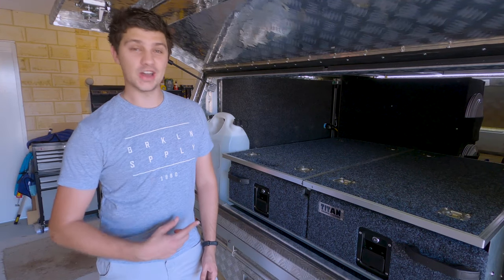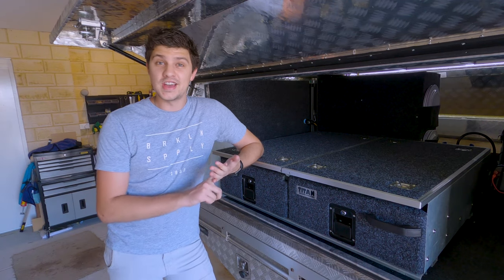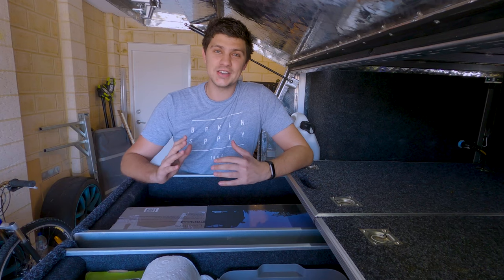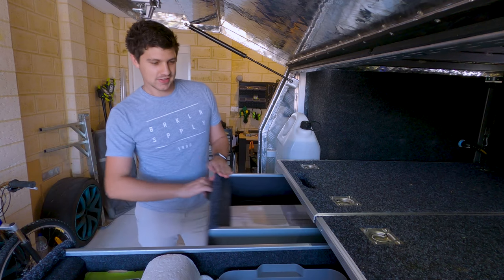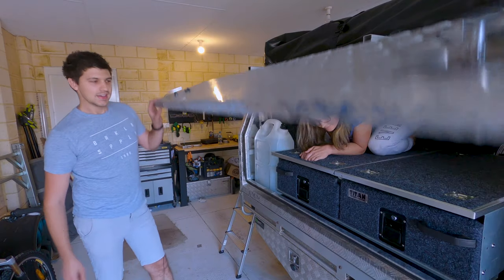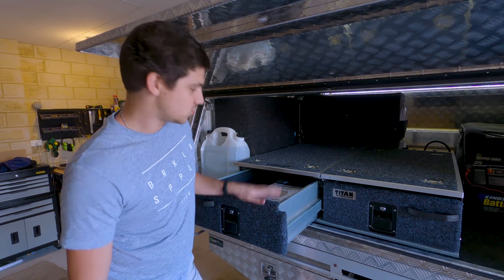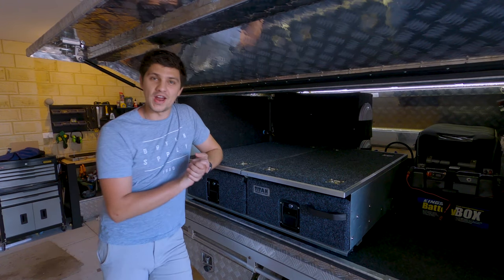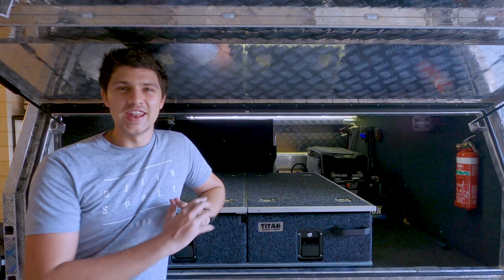Titan Drawers | Full review of 4wd Supacentre's drawer system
It's no secret that 4wd Supacentre sells the cheapest drawers on the market, but do you get what you pay for or are they worth considering? I've had mine for close to 2 years, so in today's video I'll be sharing my experiences with them and letting you know what I do and don't like!